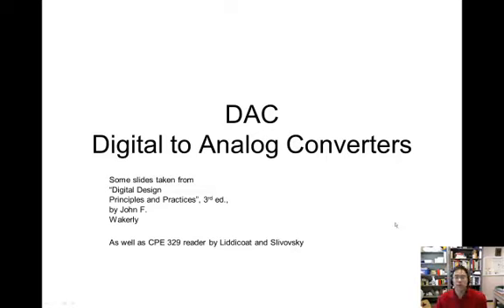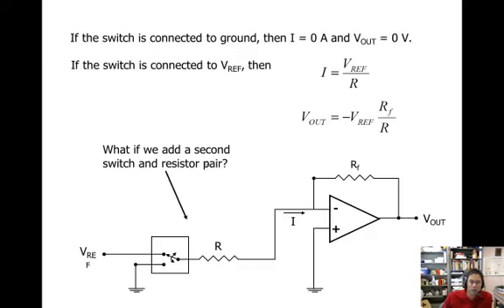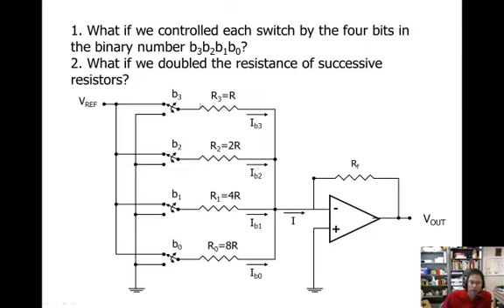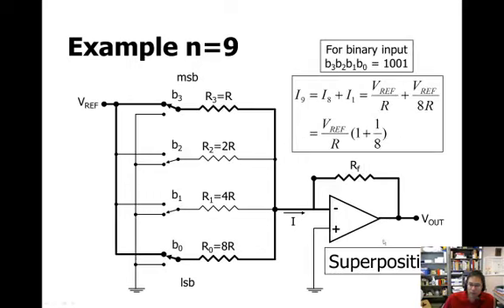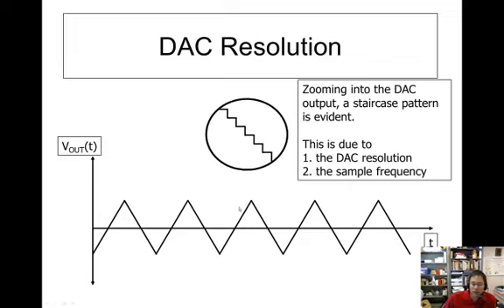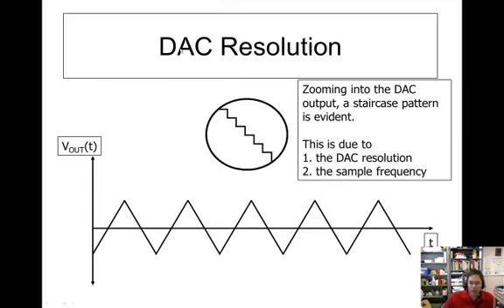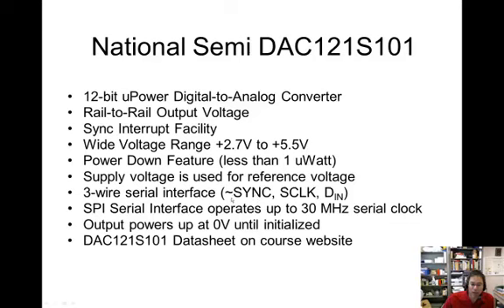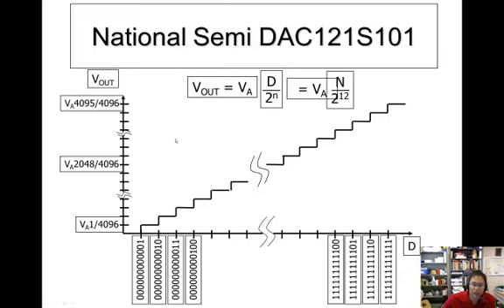CPE 329: DAC